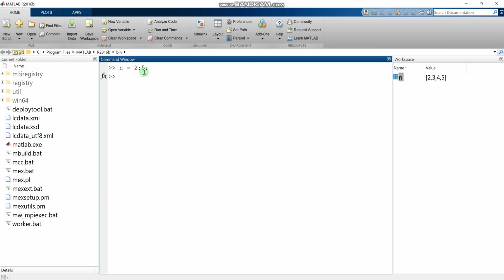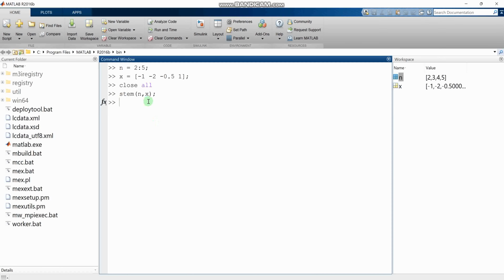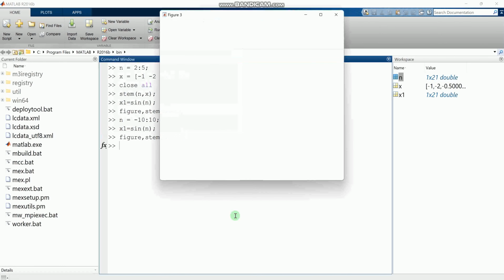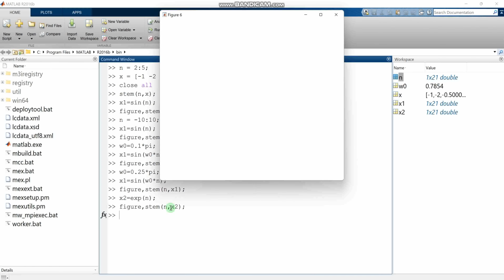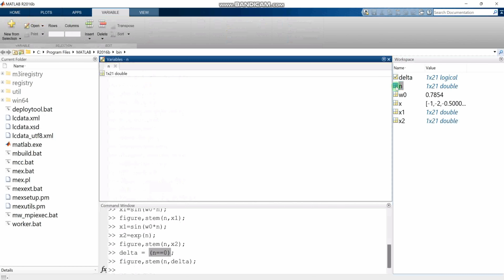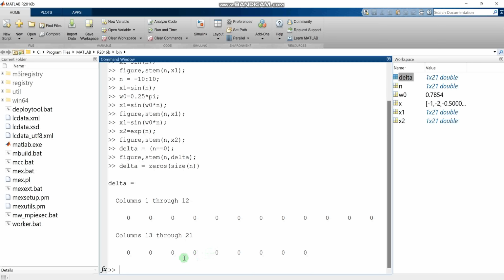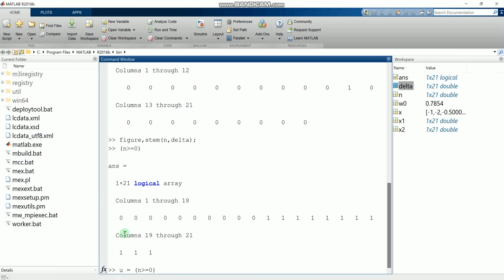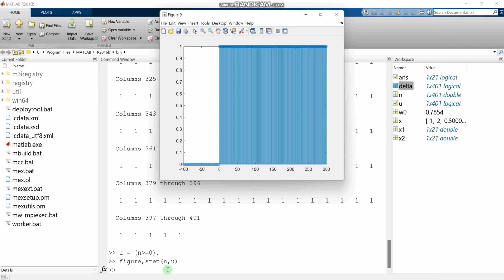Generate Sinosoid, exp, step & impulse Signals in MATLAB | DSP | Signal Processing on MATLAB| DrKay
This tutorial walk you through the steps to define basic signals like sinusoids, exp, impulse & step signals in MATLAB